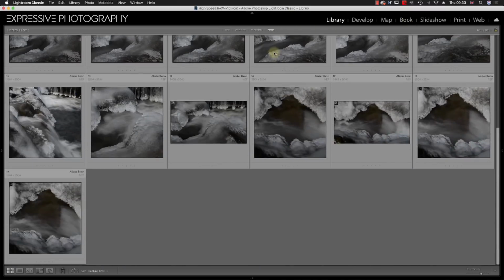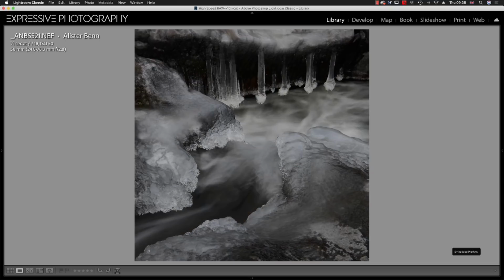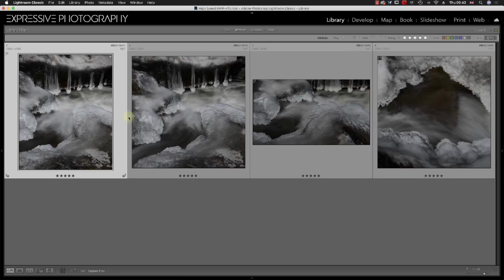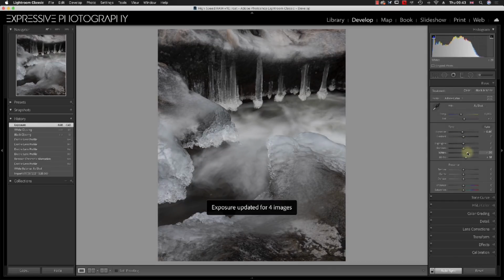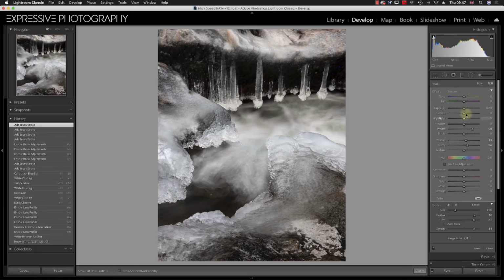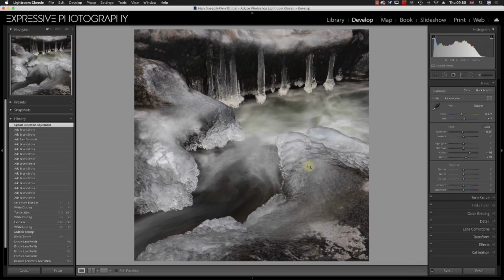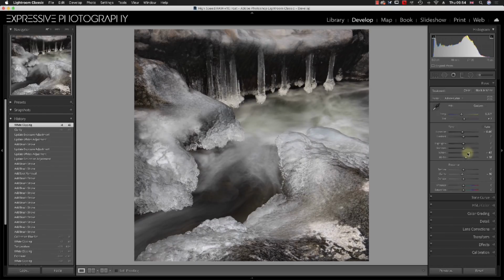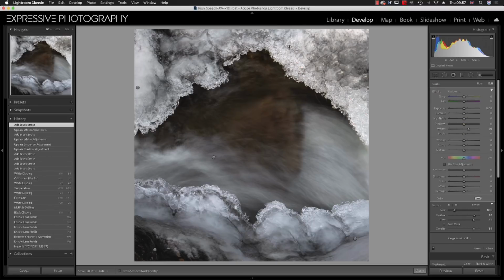How to be creative 6 weeks after taking a photograph.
THE VIDEO: I haven't been out with my camera now for over 6 weeks, it's the longest I have gone without making a photograph for years. Part of that has been the major COVID-19 lockdown here in the UK and I have wanted to be respectful to the folks who cannot get out right now. The other reason is I was finishing my Dodge & Burn Masterclass Videos, and as anyone who has made a project like that knows, they take a lot of work.

In this video I revisit the images I took the last time I was out to try and see what I can make of them. This was spontaneous and without practice, so what you see is me working it out as I go along.

Perhaps my approach will prove useful to anyone who is struggling to find their creativity.

Photography: Alister Benn
Video Production: Ann Kristin Lindaas

Alister Benn - Expressive Photography

My Camera
My Laowa 12mm
My 80-400